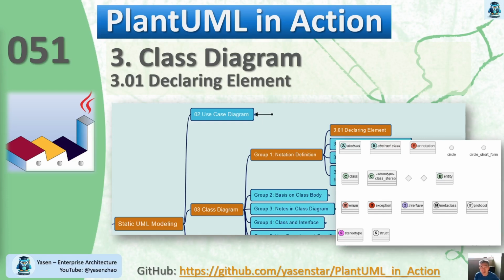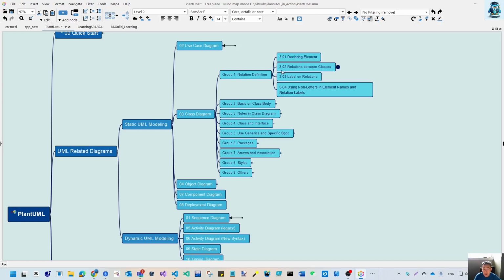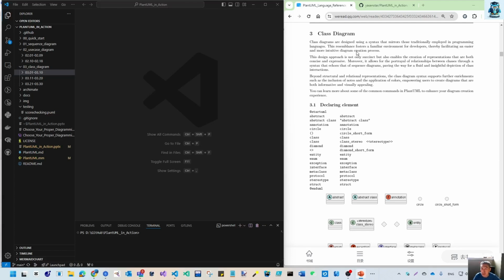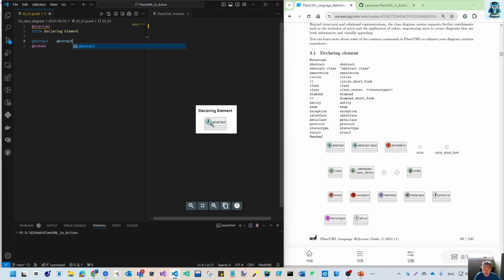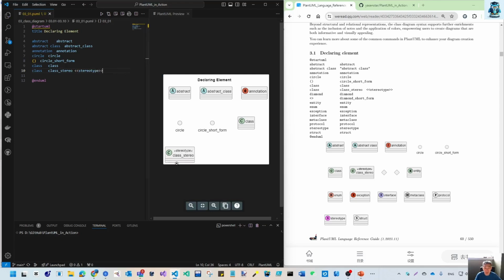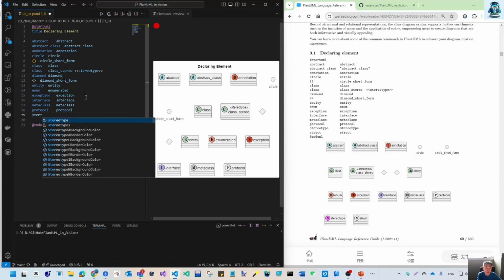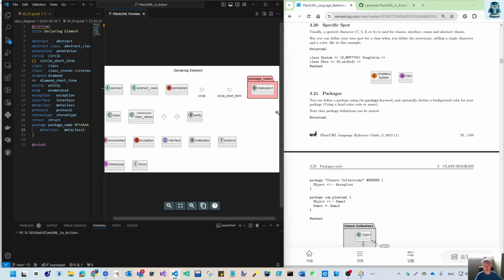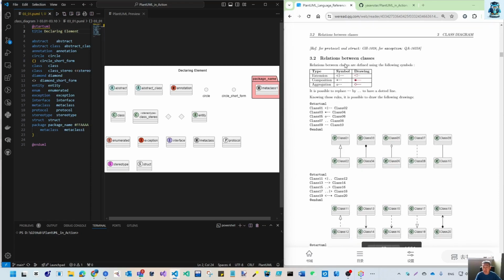PlantUML in Action 051 - 03 Class Diagram - 01 Declaring Element